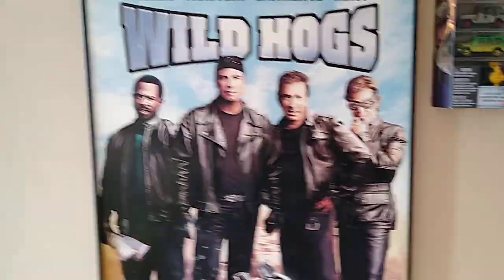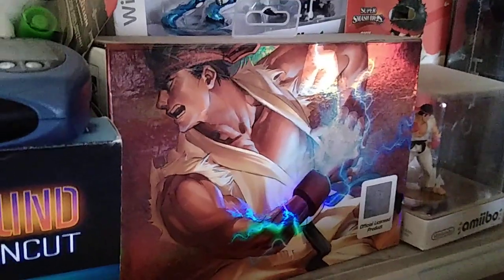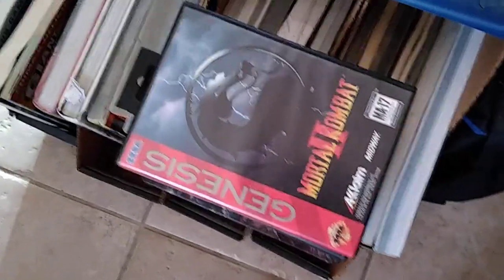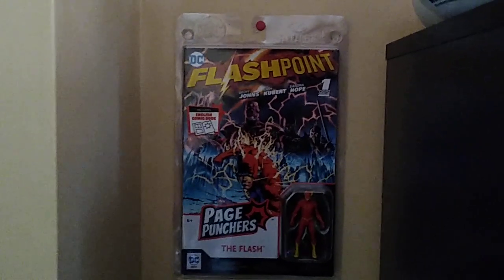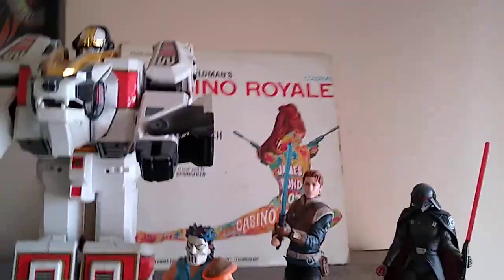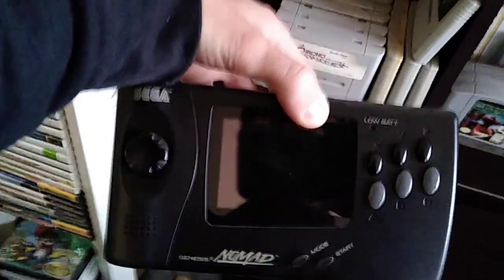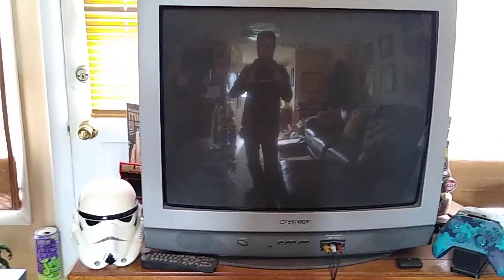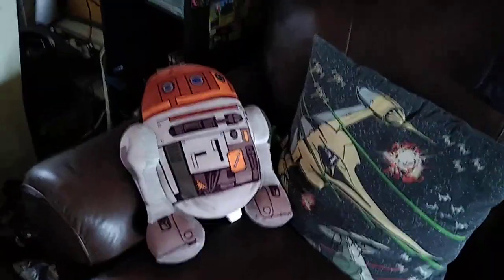NERD CAVE (GAME ROOM) TOUR! 2023 edition (new & improved!)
This video has been a long time coming. You guys really don't know how long I've wanted to do an updated game room tour video. I apologize that it's been 5 years since my last game room tour video. Between work and school, I only have so much time to do YouTube as a side hobby. With that being said, I don't when the next game room tour video will be. So for now, I hope you really enjoy this tour of my game room I promptly dubbed my "Nerd Cave".